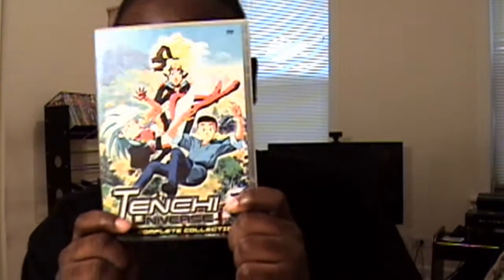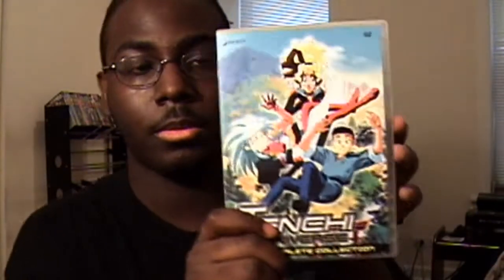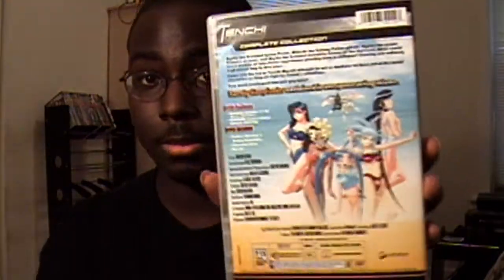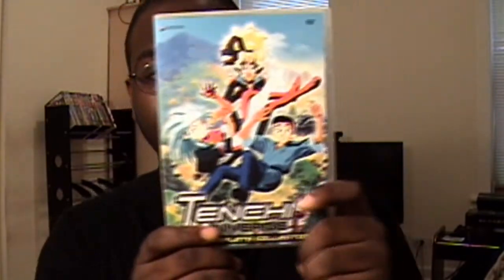Anime DVD Reviews:Tenchi Universe Boxset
Boxset Originally Released June 2007 by Geneon